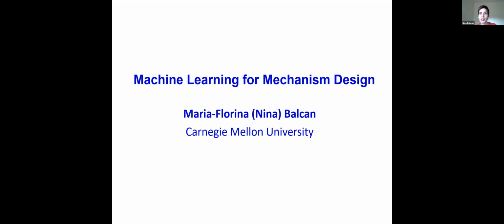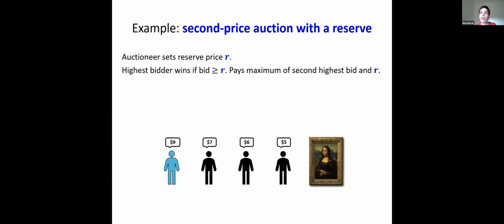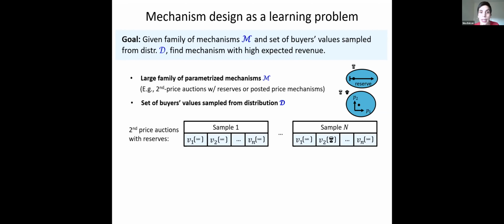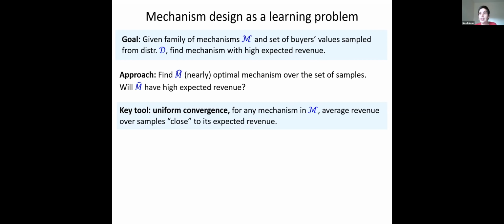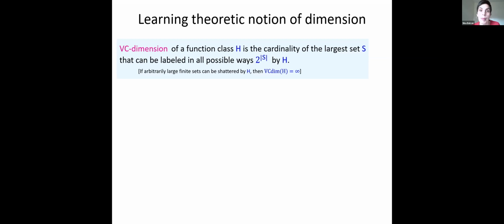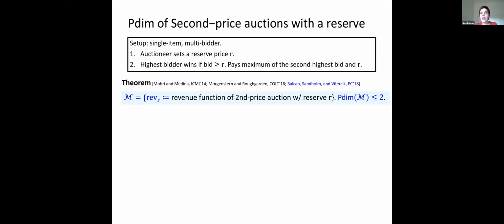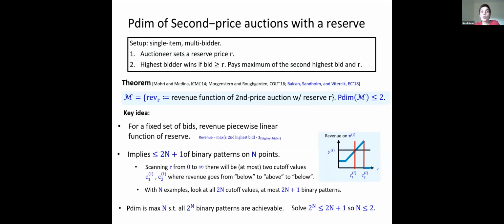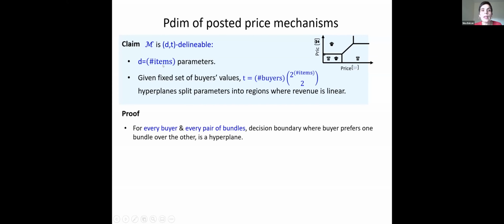Maria-Florina (Nina) Balcan - Machine Learning for Mechansim Design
The 32nd International Conference on Game Theory at Stony Brook. Nina Balcan (Carnegie Mellon University) presents her work on Machine Learning for Mechansim Design.